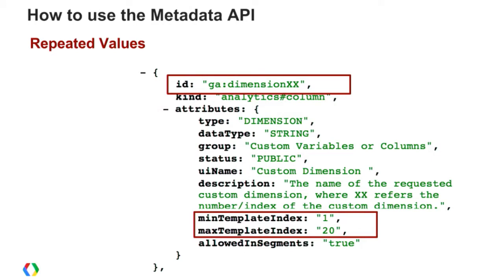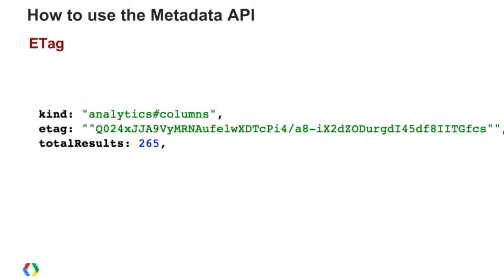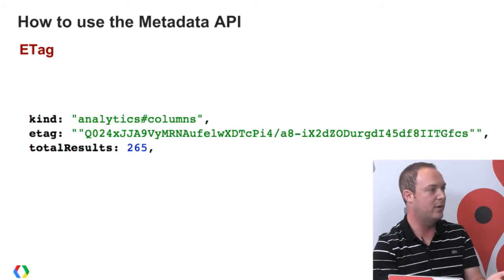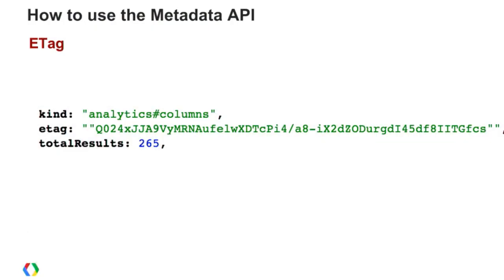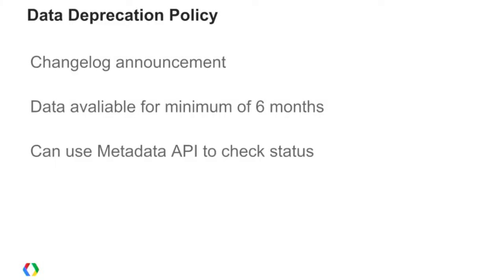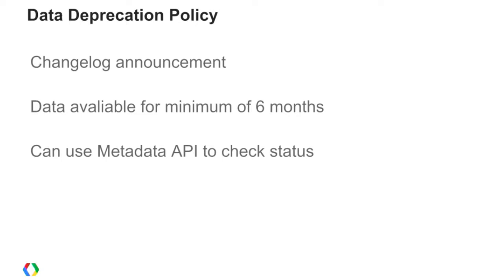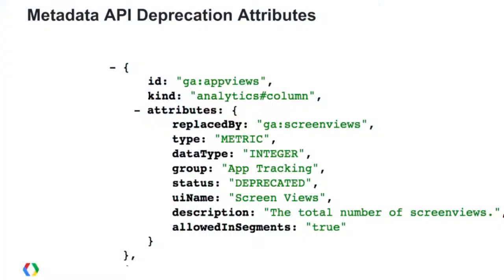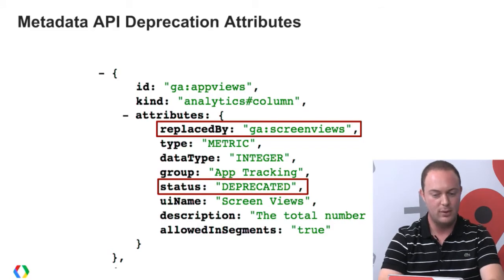Off the Charts: Introduction to the Google Analytics Metadata API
Join Pete Frisella and Nick Mihailovski to learn about the recently launched Google Analytics Metadata API and how you can use this API to to simplify data discovery. The Metadata API contains all the dimensions and metrics that you can query with in Google Analytics Reporting APIs. It also includes attributes for each dimension and metric, such as the web or app name, full text description, grouping, metric calculations, deprecation status, and whether the data can be used in segments.